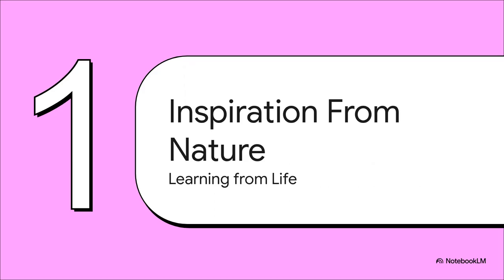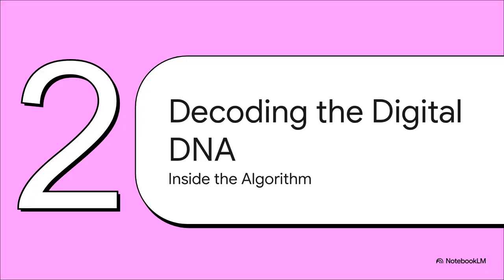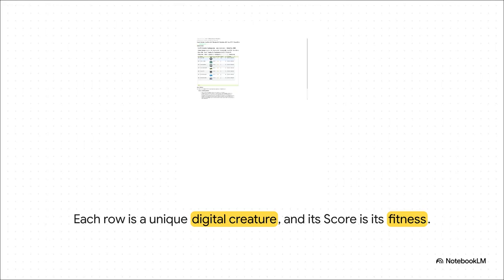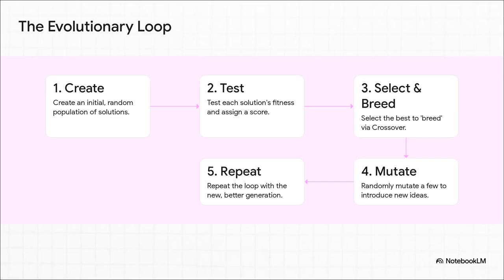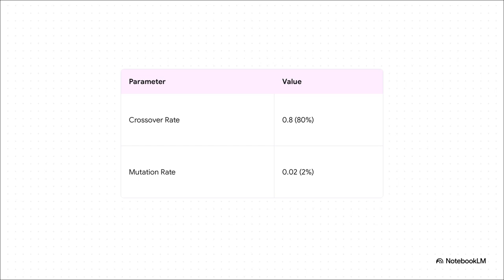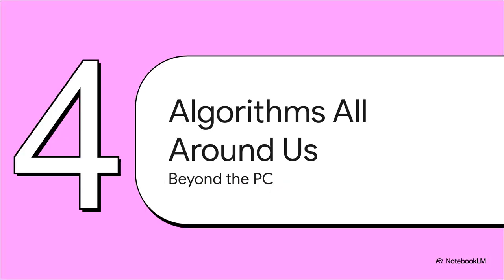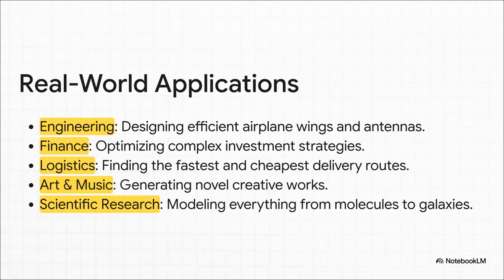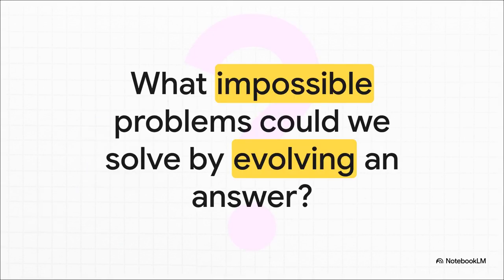The Power of Genetic Algorithms Evolving an Answer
Genetic Algorithms